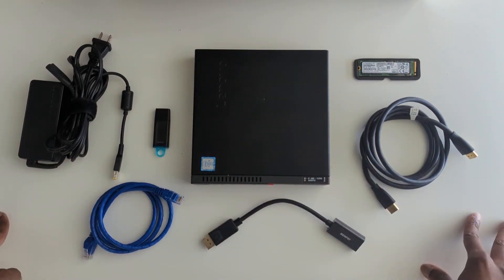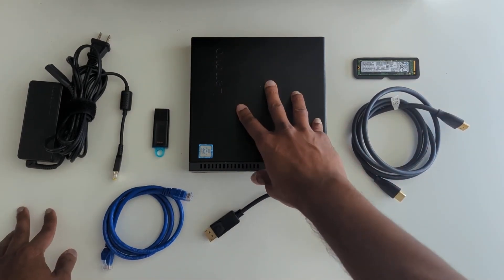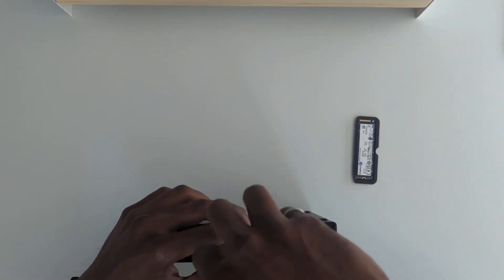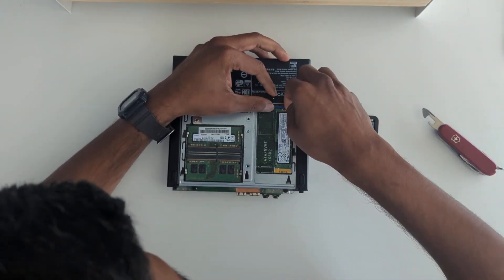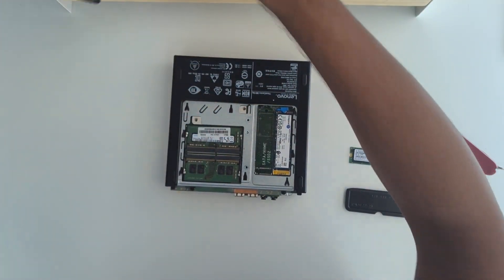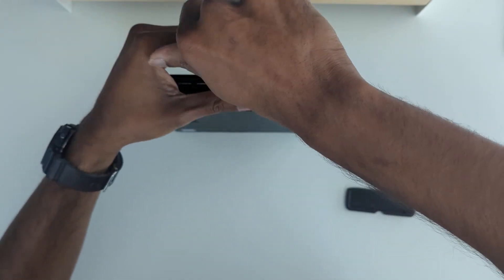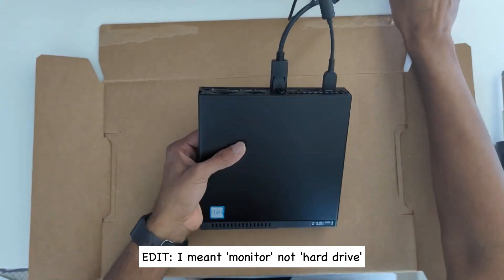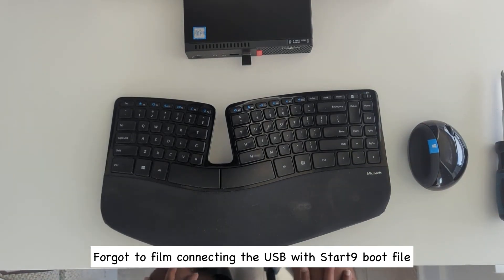Bitcoin Node Setup (Part 1)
In this video, we'll take you through setting up a Bitcoin node, from the essential hardware components and the installation process using Start9's StartOS as the operating system.

TIMESTAMPS
00:00 Hardware introduction
00:53 Replacing the SSD
03:00 Preparing for installation
04:00 Start OS installation
05:05 Setup complete

New to Bitcoin? Follow the 4S: *Study, Save, Spend, Spread*

*STUDY BITCOIN* using my visual notes and books

*SAVE BITCOIN* using BullBitcoin or HODLHODL

*SPEND BITCOIN* through Bitrefill or TheBitcoinCompany

*SPREAD BITCOIN* by sharing these profiles